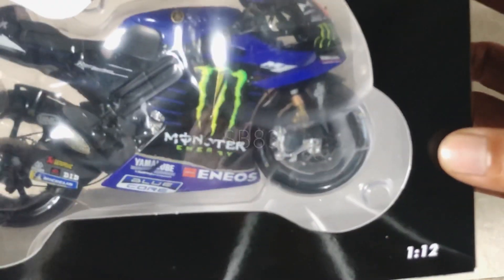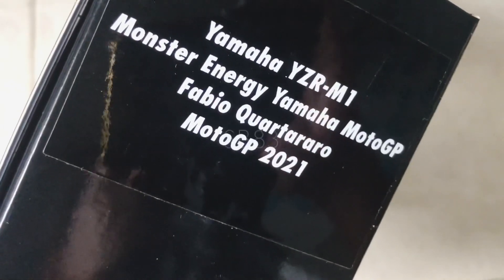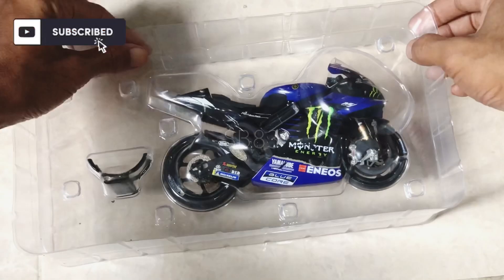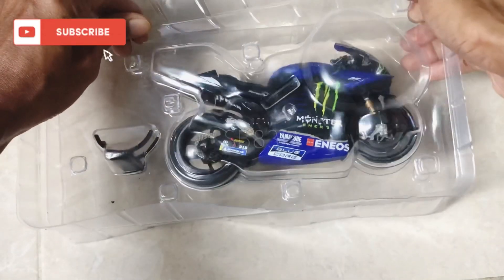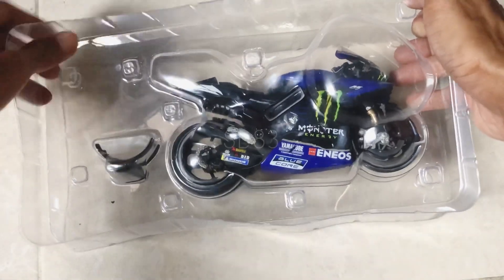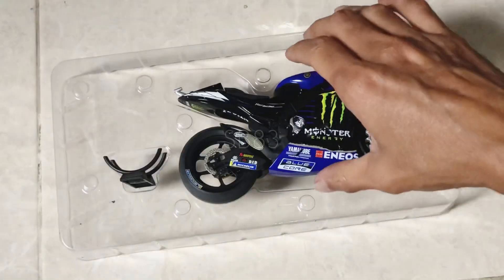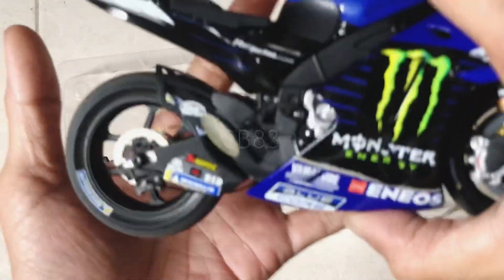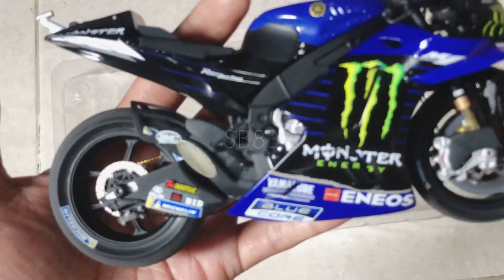Unboxing Minichamps Motogp Fabio Quartararo Yamaha Yzr M1 2021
Video kali ini kita Unboxing Minichamps motogp fabio quartararo(world champion motogp 2021 ) yamaha yzr m1 2021 , rilisan terbaru dari brand minichamps skala 1/12 (HD)